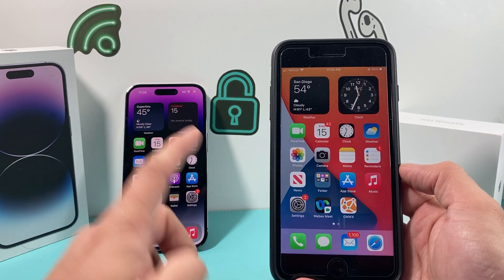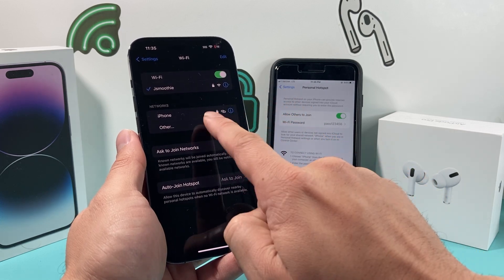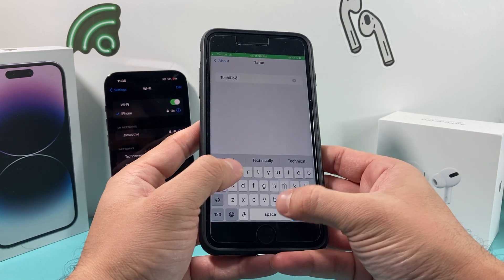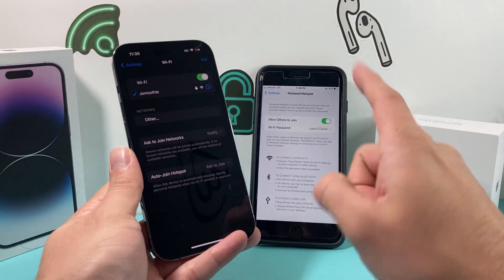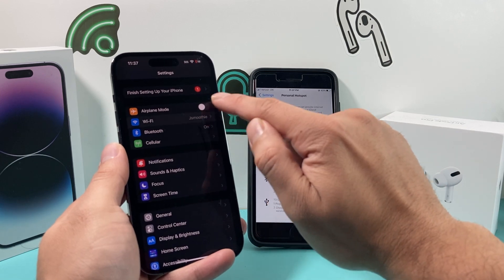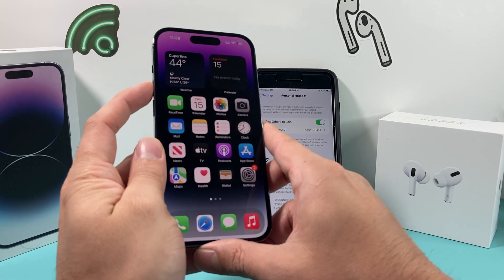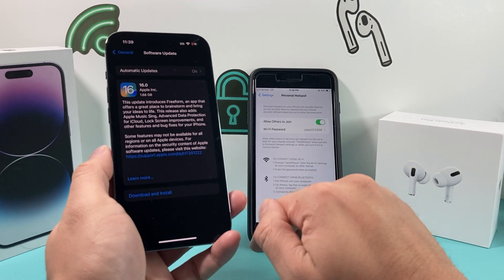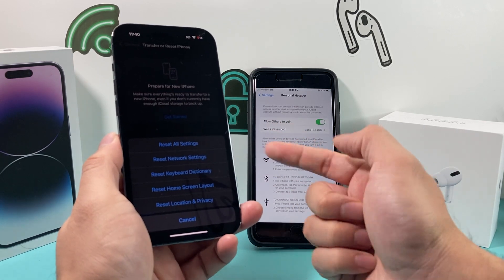Personal Hotspot Not Working iPhone (FIXED)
In this video we show you how to fix personal hotspot not working on iPhone.